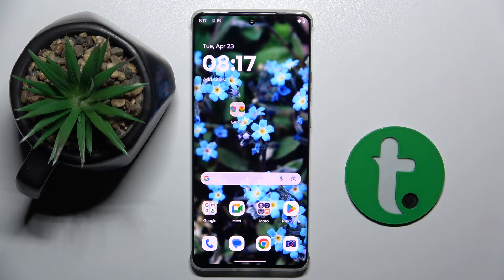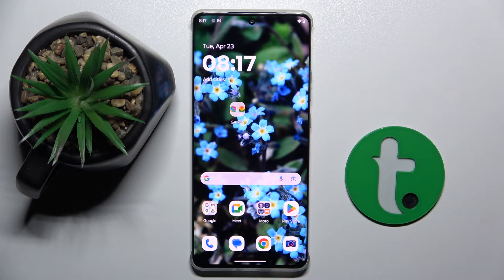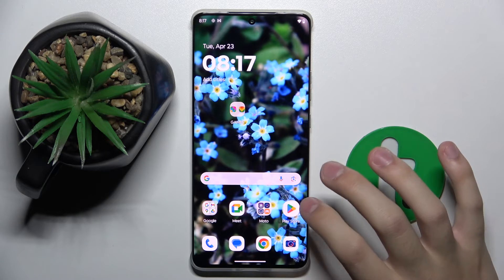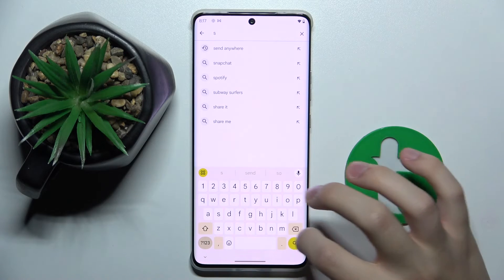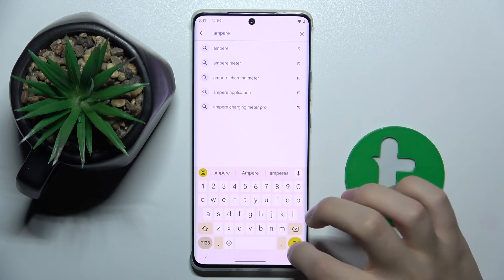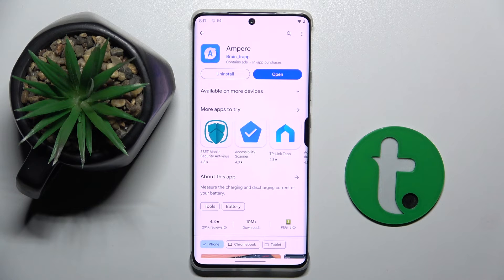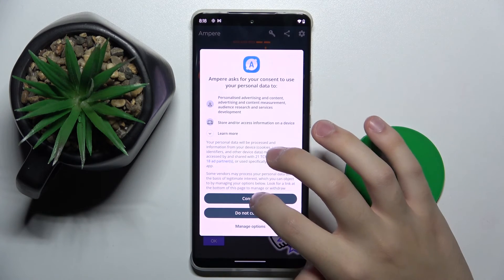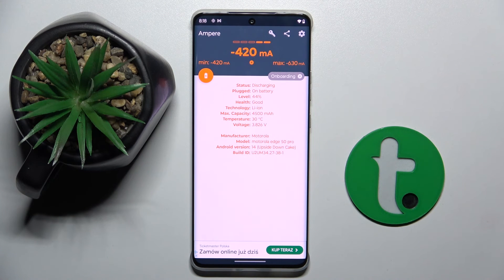Motorola Edge 50 Pro 5G - How to Check Battery Health using Ampere App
This video will guide you through using the Ampere app to check the battery health of your Motorola Edge 50 Pro 5G. While some phone manufacturers offer built-in battery health diagnostics, Motorola might not have this feature on the Edge 50 Pro 5G. Ampere provides a handy alternative.

Here's what you'll learn in this guide:

Downloading and Installing Ampere: We'll show you how to find and download the Ampere app safely from the Google Play Store.

Launching Ampere:  Learn how to open the Ampere app on your Motorola Edge 50 Pro 5G.

Understanding Battery Health: We'll briefly explain what battery health means and how it can affect your phone's performance.

Finding the Battery Health Indicator:  We'll guide you through locating the specific battery health reading within the Ampere app interface. Ampere might display health as a percentage or a status like "Good" or "Poor".

Interpreting the Results (Optional): We might discuss what the battery health reading indicates and offer general tips for maintaining good battery health on your Motorola Edge 50 Pro 5G.

This video will provide a visual walkthrough of using Ampere to get an idea of your Motorola Edge 50 Pro 5G's battery health!